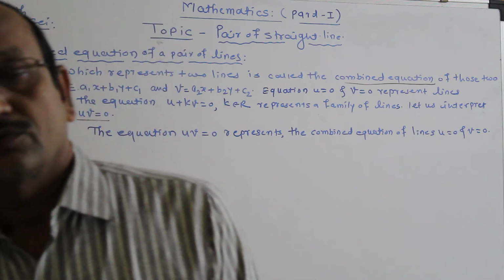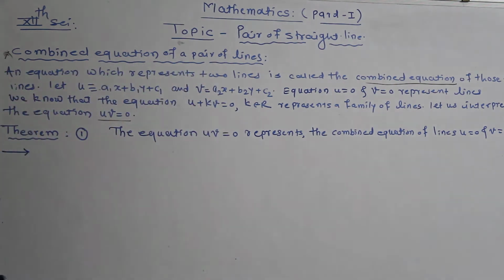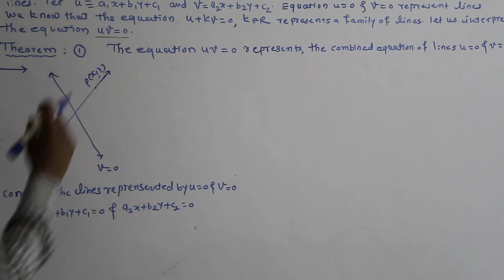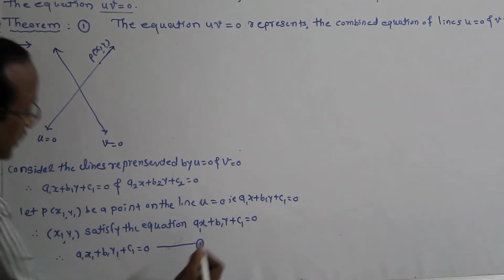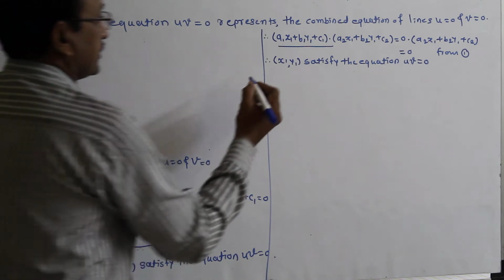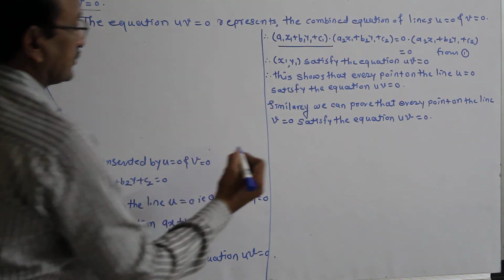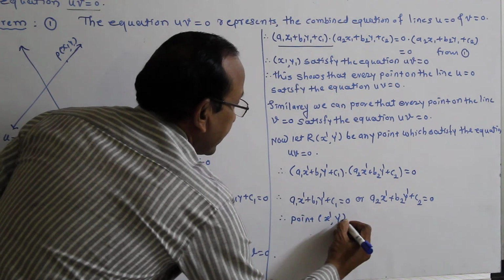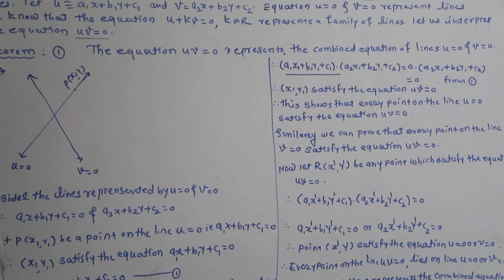Pair Of Straight Lines ( Mathematics-1 ) Class 12TH theorem - combined equation of pair of lines